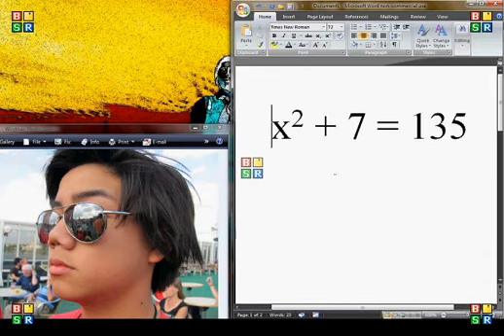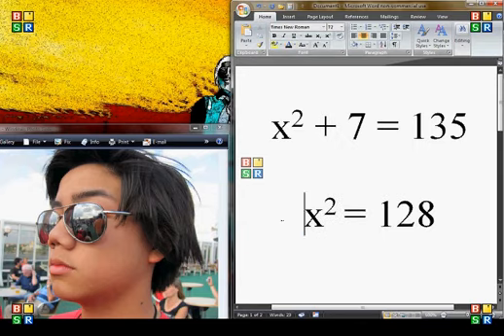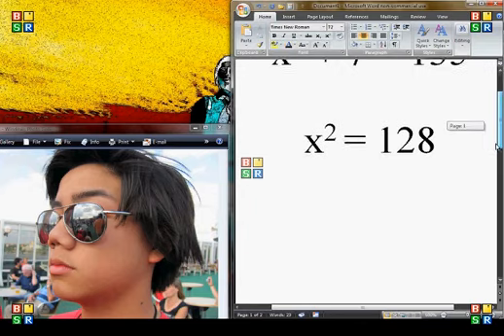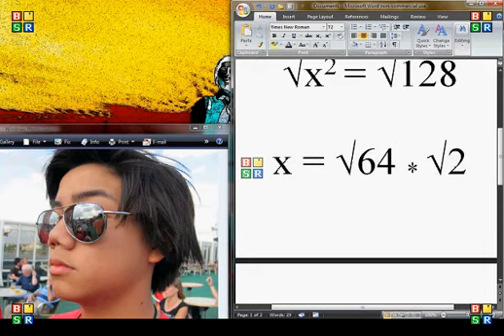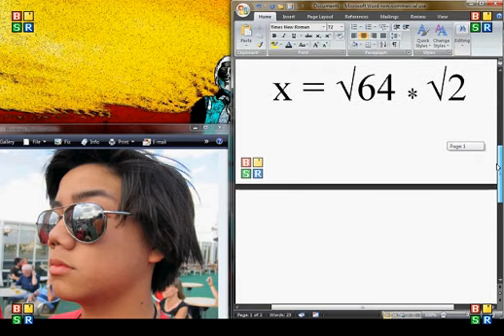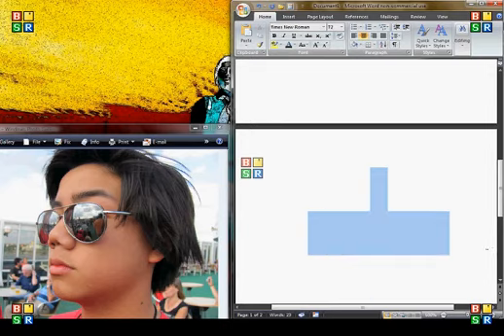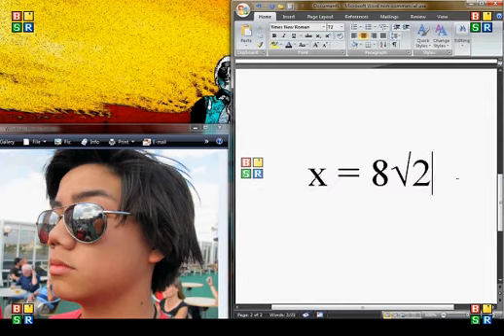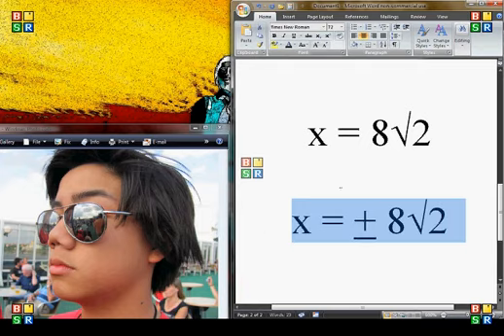Nathan's beastly video response